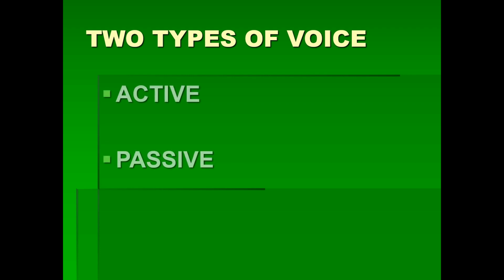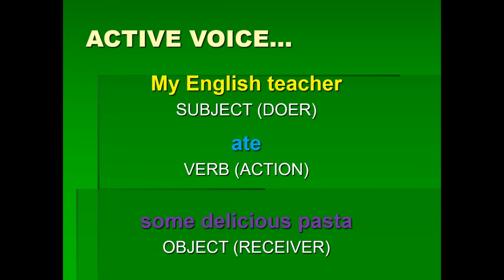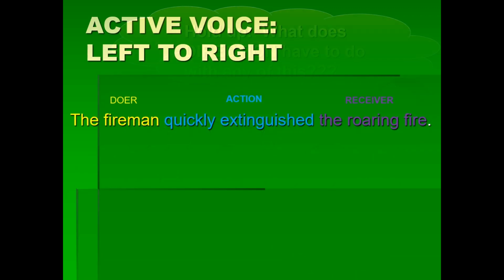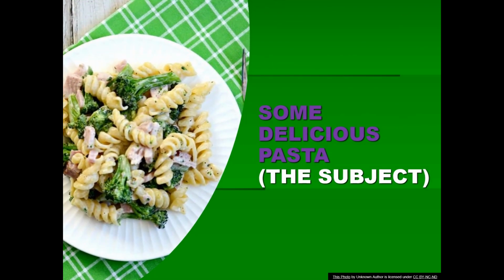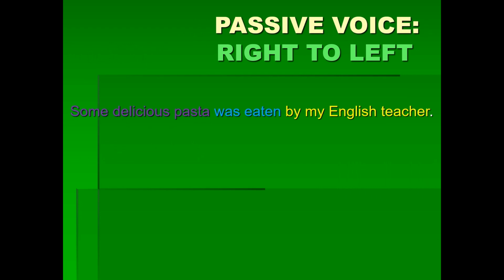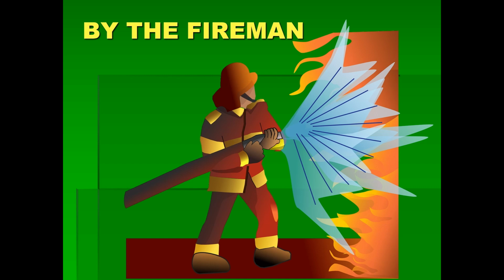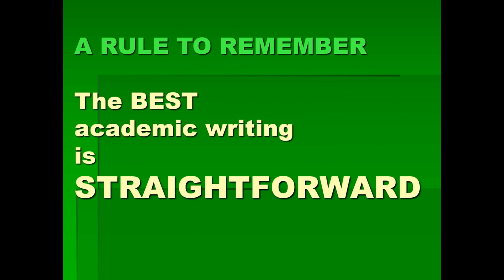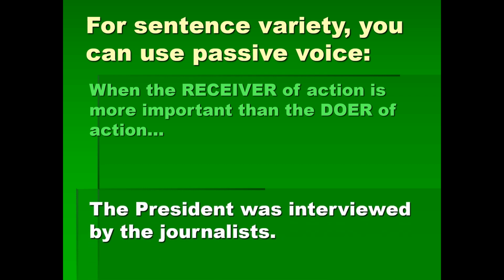VOICE MadGrammarBaby 2024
Learn the basics about Active and Passive Voice.  This video explains the difference between active and passive voice as well as when you can opt to use passive voice for sentence variety.